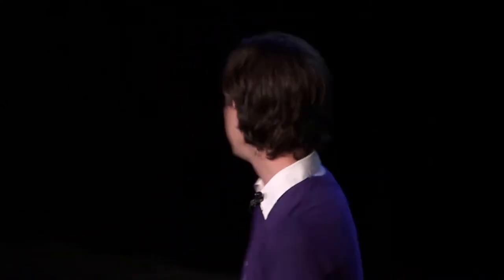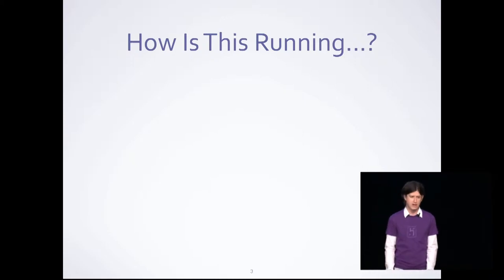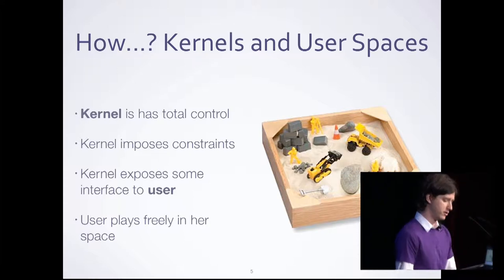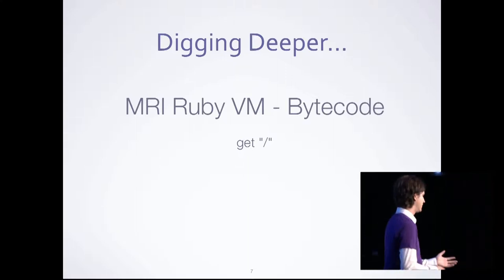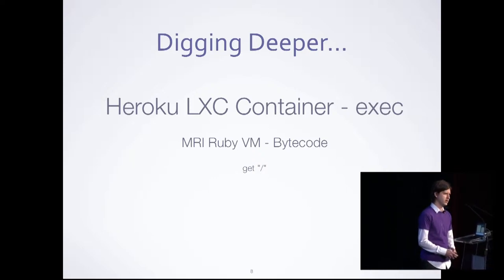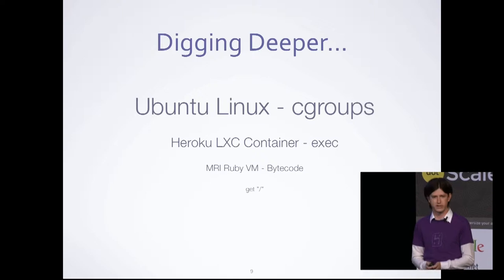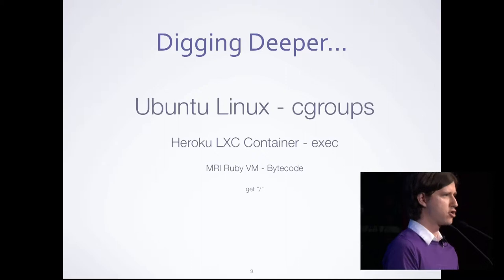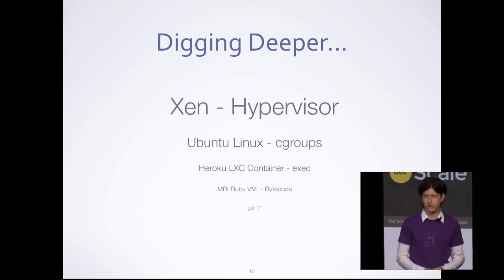dotScale 2013 - Noah Zoschke - User Space in Cloud Platforms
Noah is the runtime lead for Heroku.